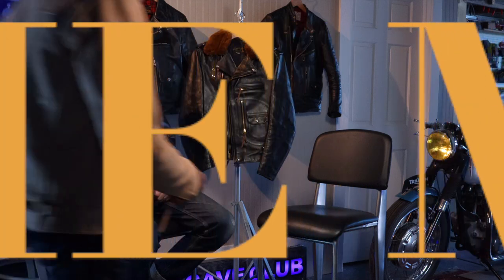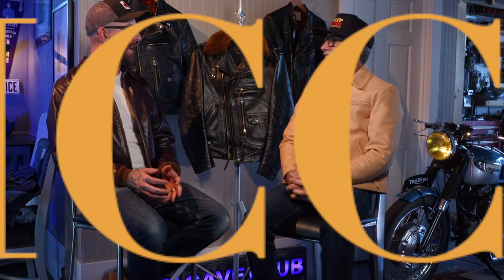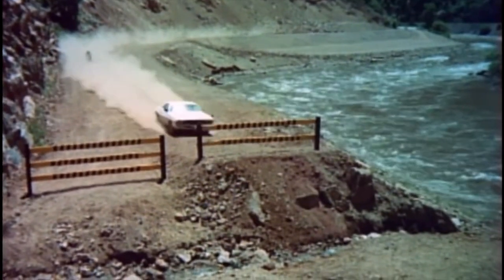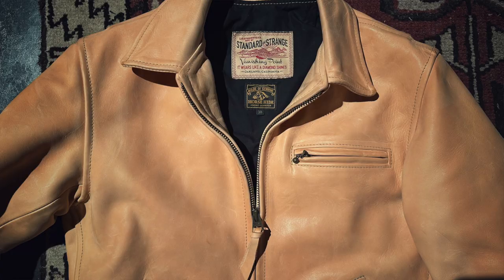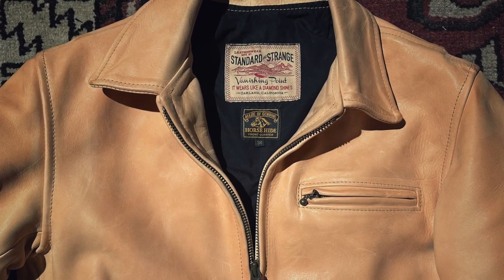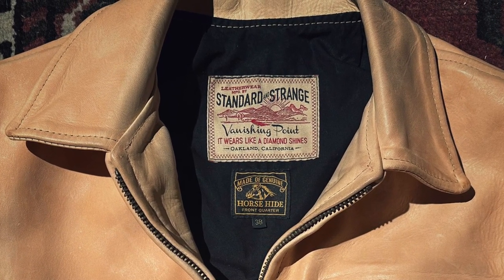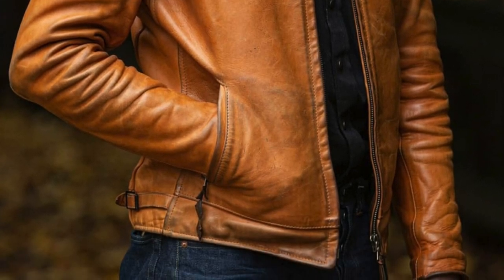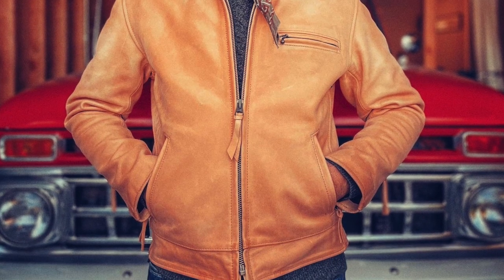Leather Jacket Episode! Jimmy and Paul talking 'bout leather jackets!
In this episode Jimmy and Paul discuss their favorite leather jackets!
From Norshor Leather to Simmons Bilt we pontificate over the finer aspects of owning a leather jacket that you truly love.

Also, in this episode: Special guest Jon from the Schott Leather store in San Francisco graces us with his presence and knowledge. Jon and Paul do a deep dive into the Addict Clothes Tri-Jacket and the Schott 118, 618 and 613 jackets. Paul pulls out his favorite Schott P623H Horse Hide jacket for a little show & tell.

Last, but not least...Jon and Paul discuss asymmetric zip motorcycle jackets such as the Delraiser by The Flat Head leather from Japan.

Our love for leather jackets really shine through in this episode!

intro 00:00
Simmons Bilt 00:44
Simmons  Natural Leather 02:34
Simmons Bilt Features 03:00
Jacket Fit 03:25
Standard & Strange 03:54
Simmons as Motorcycle Jacket 04:21
NorShor Leather 05:32
Ordering from NorShor 08:05
Fitting 08:45
Jacket Options 09:10
Seal Brown Leather 09:45
Jon from Schott Leather 12:08
Schott 118 jacket 13:01
Naked Cowhide 13:15
613 One Star Jacket 14:07
Schott 618 14:25
Schott 613S 14:34
Form & Function 14:53
Schott Leather History 16:00
Brando 17:00
Addict Clothes Tr-Jacket 17:50
Butterscotch LB 18:16
Tri-Jacket Fit 18:53
Schott P623H 20:29
Delraiser Jacket 21:45
Schott Leather Store SF 25:28
Jon & Paul Go for a Ride 27:18
outro 28:00